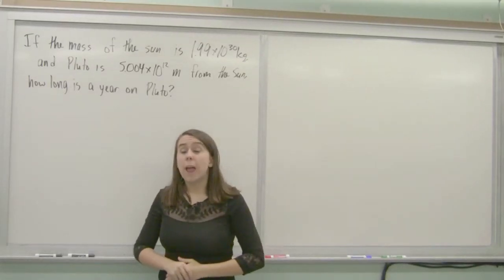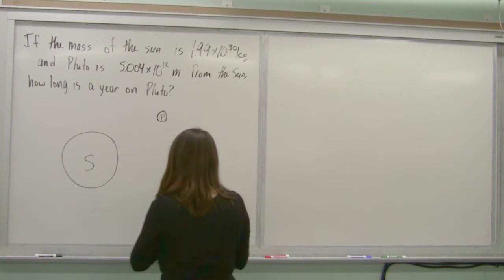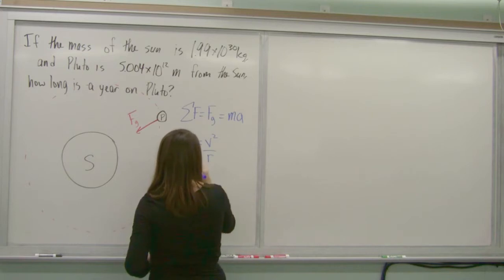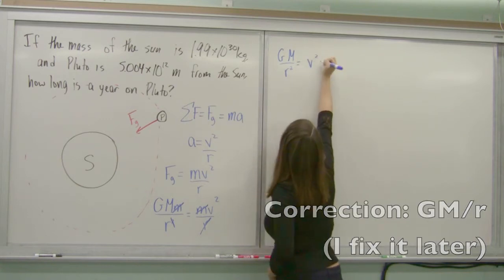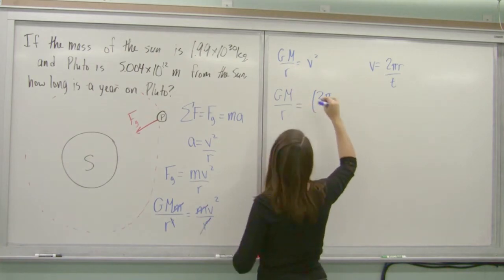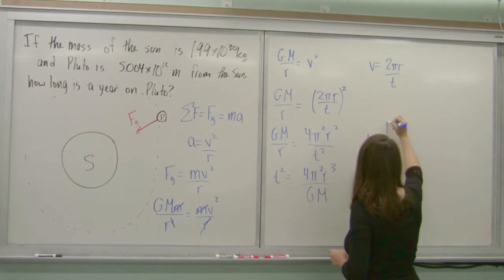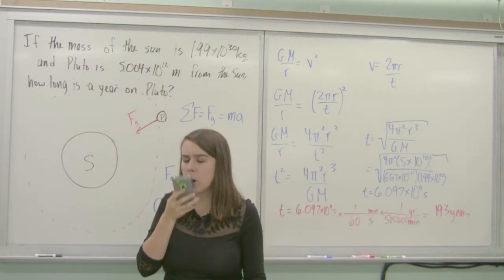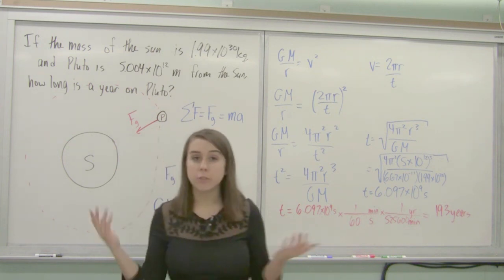Physics Problem: Circular Orbit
A (badly approximated) calculation of Pluto's orbital period, given the mass of the Sun and its distance from Pluto.